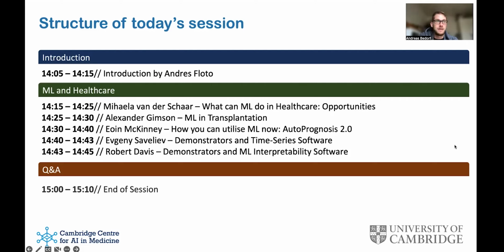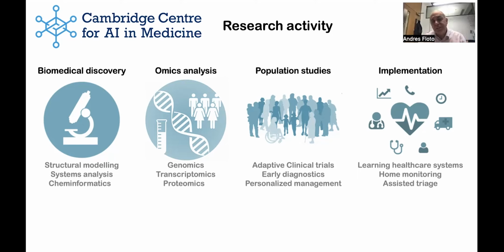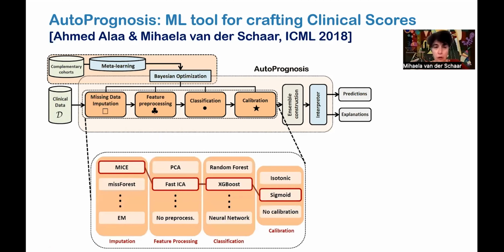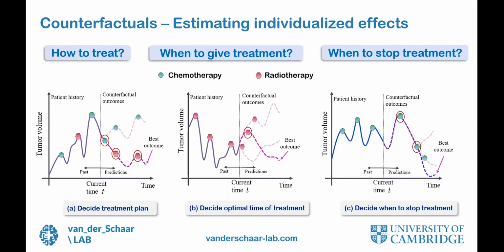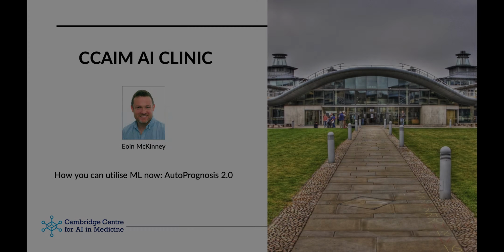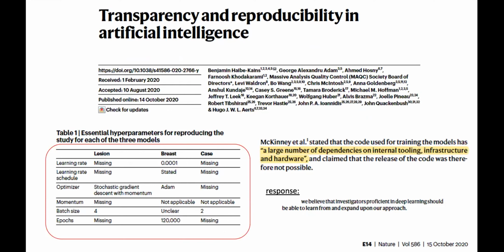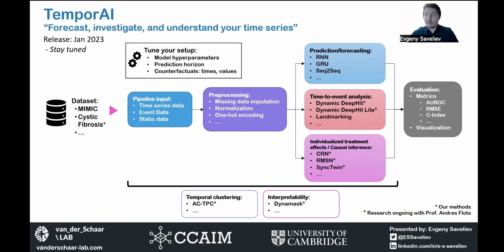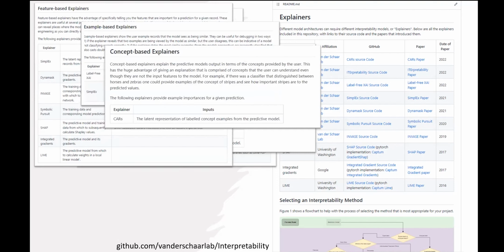CCAIM AI Clinic 10 November 2022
Recording of the inaugural CCAIM AI Clinic for clinicians in Cambridge, which took place virtually on 10 November, 2022. We are hoping to have similar clinics in the future!

The session started with an introduction by Prof Andres Floto, followed by talks on ML and tools our centre is providing to the healthcare community by Prof Mihaela van der Schaar, Dr Alexander Gimson, Prof Eoin McKinney, Evgeny Saveliev, and Rob Davis.
This was followed up by an extensive Q&A with our clinical audience.

Session overview - 0:00​
Introduction by Andres - 2:04
ML for Healthcare: Current solutions, Opportunities, and New frontiers by Mihaela - 5:04
ML in Transplantation by Alex - 20:23
How you can utilise ML now: AutoPrognosis 2.0 by Eoin  - 25:32
Software: Time-Series Data by Evgeny - 35:46
The Machine Learning Interpretability Suite - 39:24
Q&A - 44:00
Thank you - 01:02:35

NOTE: This information was up-to-date at the time of the presentation but does not take into account material published since then.

As practising clinician, you can sign up for our Revolutionizing Healthcare sessions